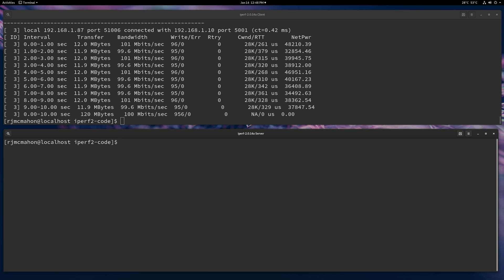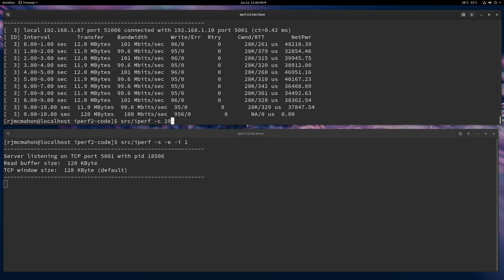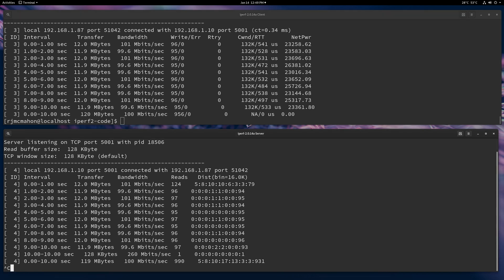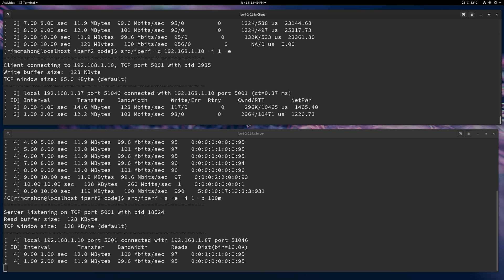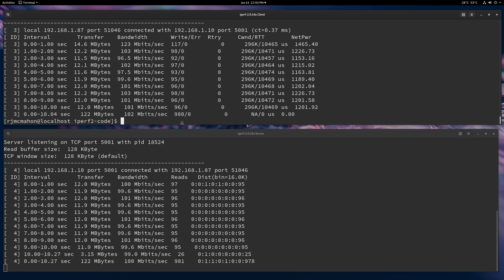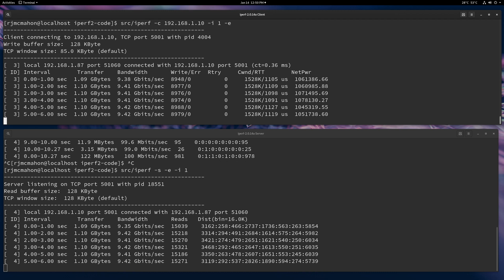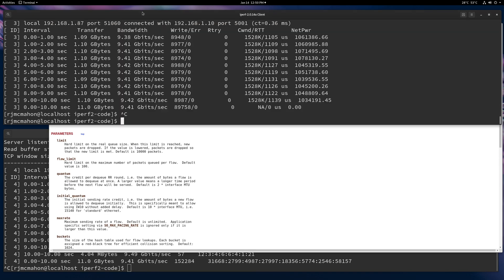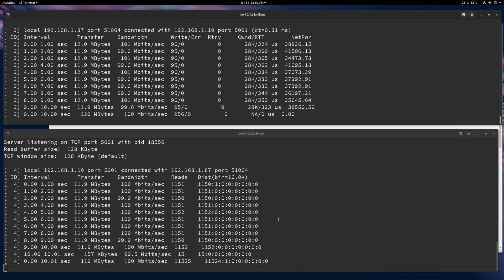iperf 2.0.14 TCP rate limiting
Demonstrate the three ways to rate limit TCP traffic using iperf 2.0.14's -b on the client (write limiting), -b on the server (read limiting) or --fq-rate (pacing on the client)